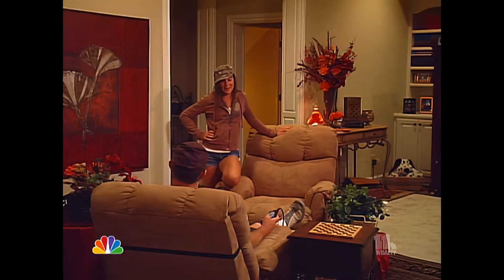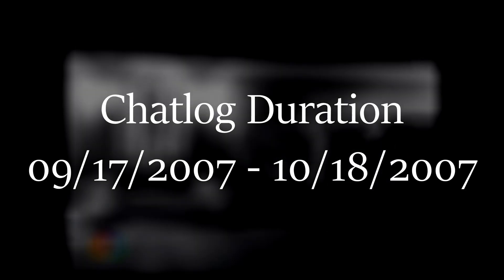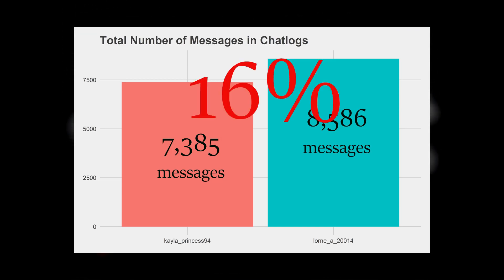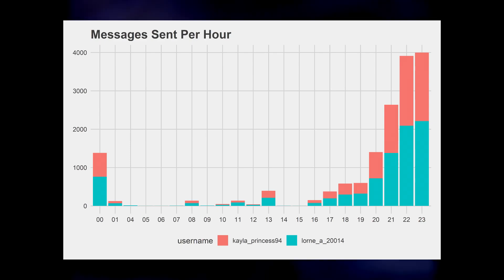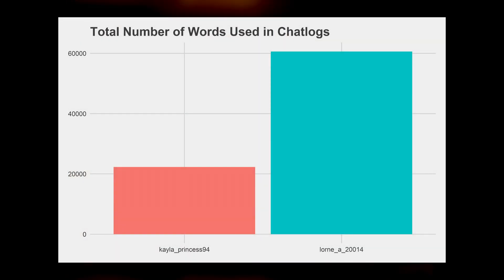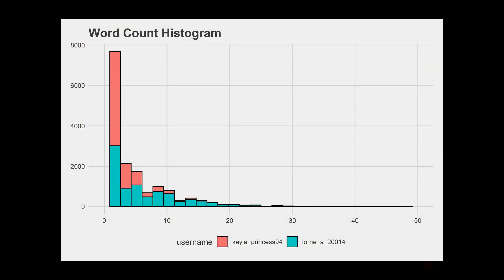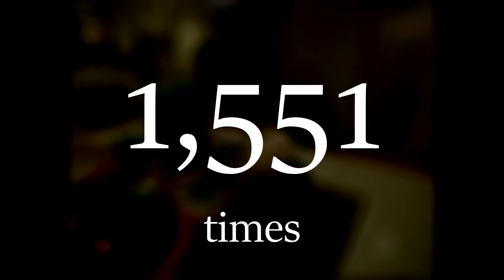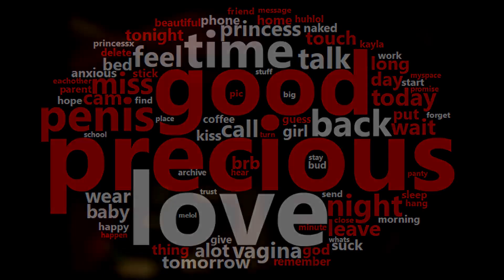A Data Analysis of To Catch a Predator - Lorne Armstrong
This video dives deep into the statistics of Lorne Armstrong's chat with Kayla. Lots of interesting insights to be found.

Note: The data collection and data analysis were all done using the programming language, R.